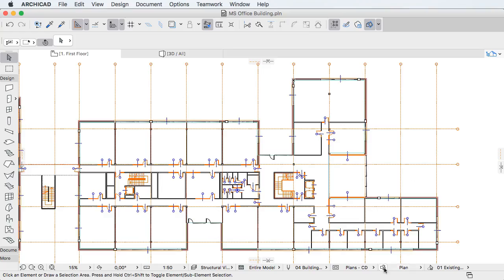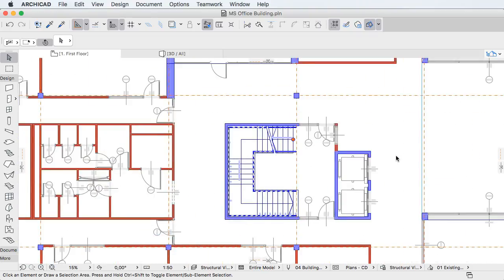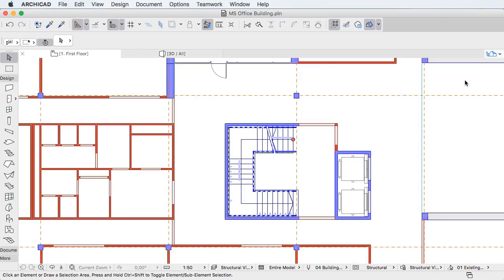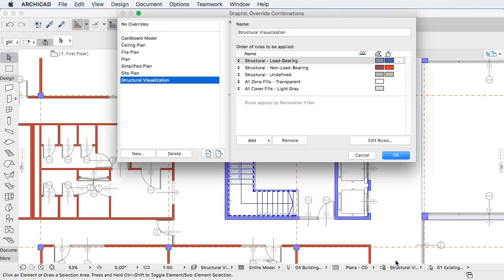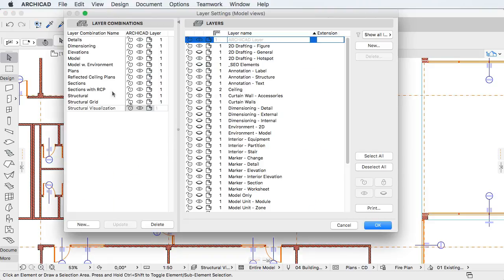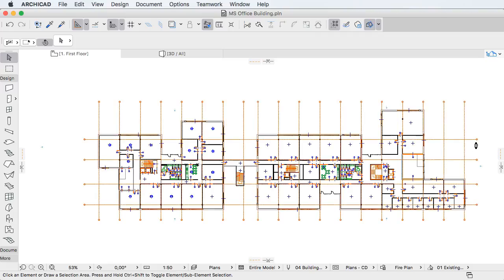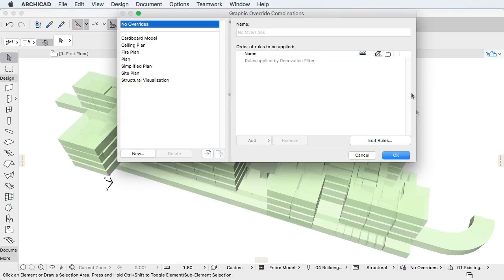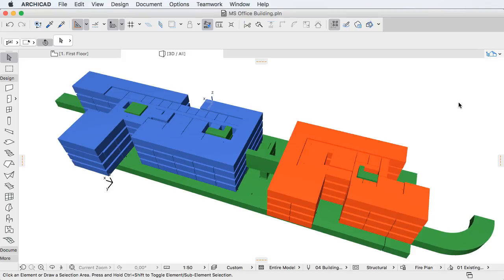Display the Information in BIM: Overview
This video clip provides an overview of ARCHICAD 20’s new Graphic Overrides and how they facilitate the display of information in your Building Information Model. ARCHICAD 20 leverages the well-structured information found in your Building Information Model to create informative 2D and 3D visualizations that provide increased efficiencies and better communication of your design intent throughout the design and documentation process.